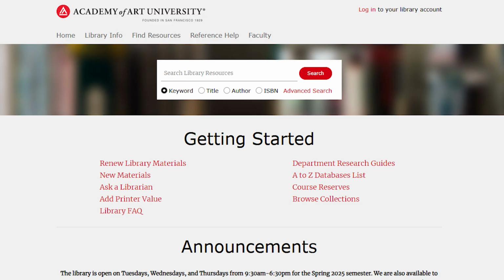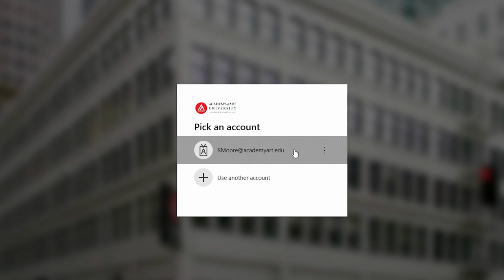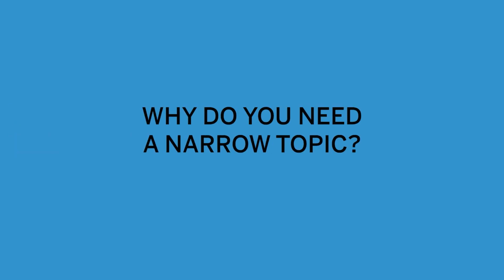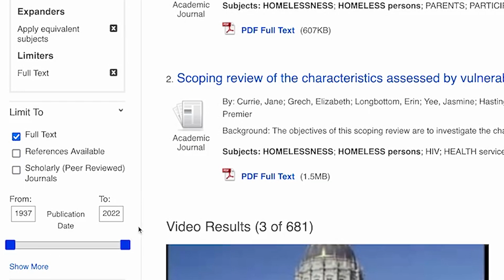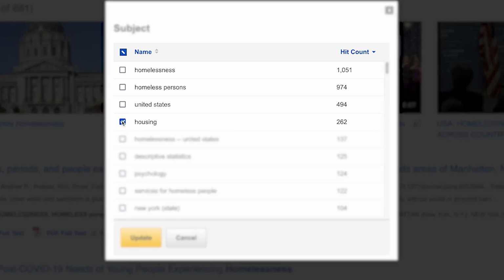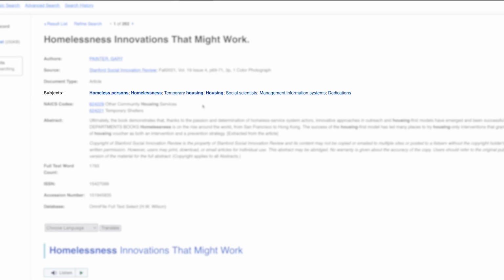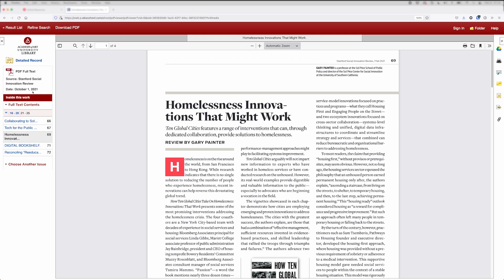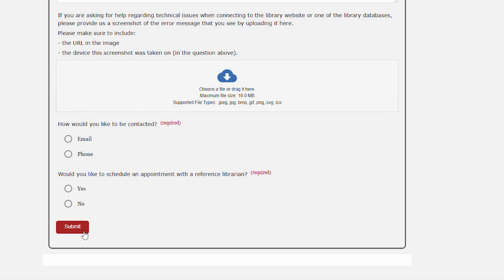Finding Articles in the EBSCO Database